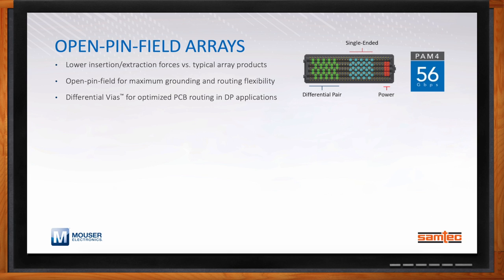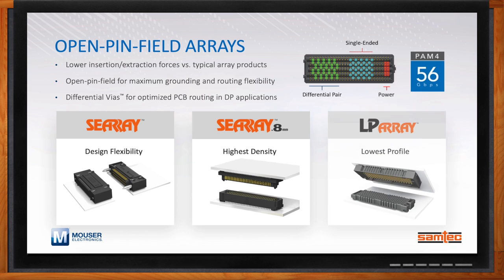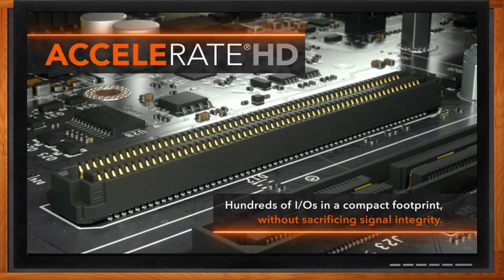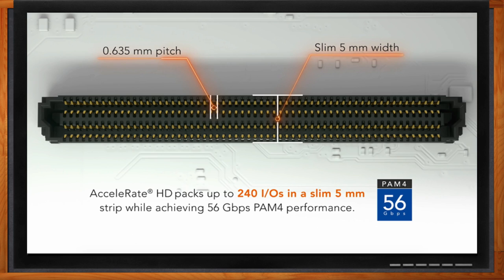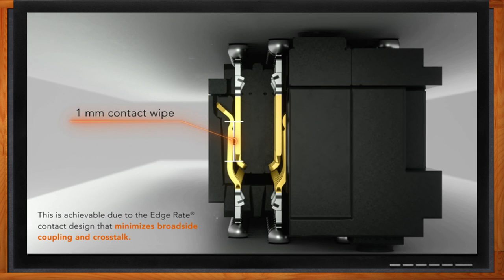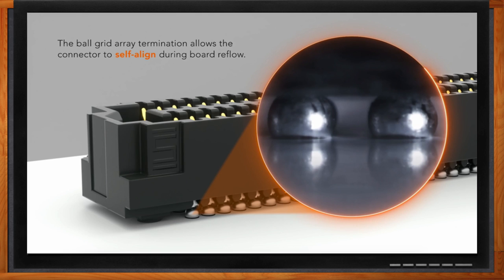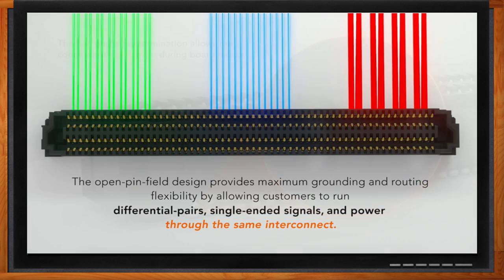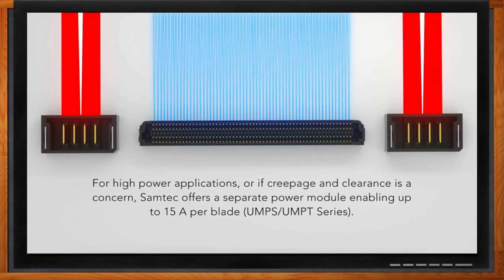Accelerate HD Ultra-Dense Multi-Row Mezzanine Strips -- Samtec and Mouser Electronics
April 21, 2020 - Embedded applications are putting huge new demands on small connectors. Size, weight, and power constraints are combining with new signal integrity challenges due to high-speed interfaces and high-density connections, putting a crunch on connectors for embedded design. In this episode of Chalk Talk, Amelia Dalton chats with Matthew Burns of Samtec about the new generation of high-performance connectors for embedded design.